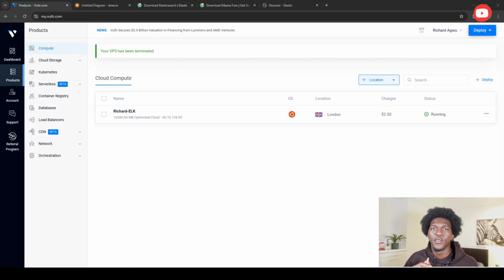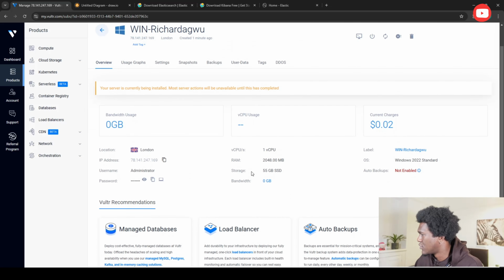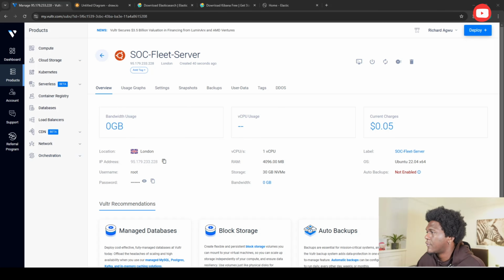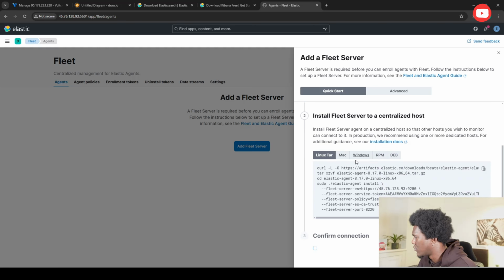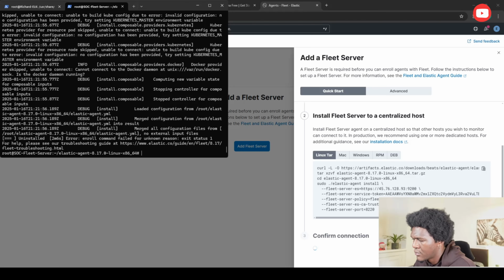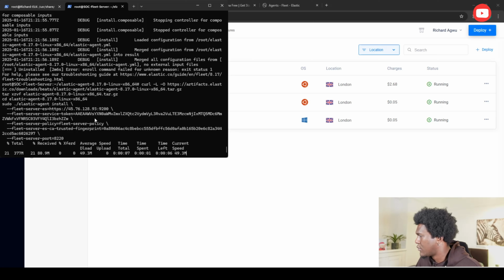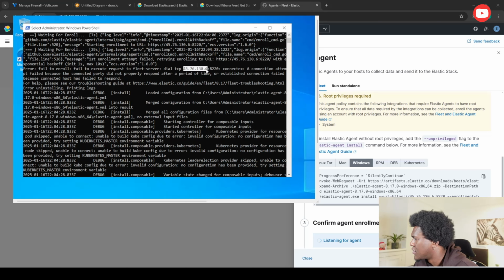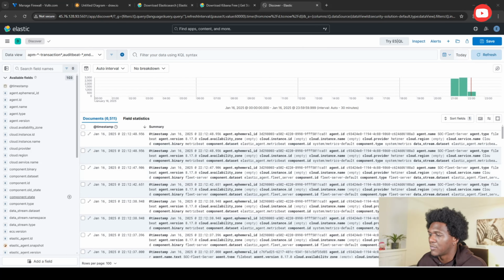Deploying Windows Server 2022 & Fleet Server to ELK Stack using Elastic Agent | Part 2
In this video, I will go through the process of deploying a Windows Server and Fleet Server, followed by enrolling the Fleet Server to the ELK stack (Elasticsearch, Logstash, Kibana). I will also deploy the Elastic Agent to the Windows Server, allowing it to seamlessly ingest logs into the ELK stack for centralized monitoring and analysis.

The first step in this video involves setting up the Windows Server. Next, I will deploy the Fleet Server, which plays a crucial role in managing and coordinating the Elastic Agents on the network. The Fleet Server ensures that all agents are centrally managed, making it easy to handle a large-scale deployment.

Once the Fleet Server was up and running, I proceeded to enroll it into the ELK stack. This step ensures that the Fleet Server can communicate with Elasticsearch, enabling data to be indexed and stored in a scalable and efficient manner. Additionally, the Fleet Server will be responsible for managing the Elastic Agent on the Windows Server.

I will then install and configure the Elastic Agent on the Windows Server, which will start ingesting system logs, security data, and performance metrics into the ELK stack.

By the end of the video, I will have a fully functioning centralized log management system, where all our Windows Server logs are being ingested, processed, and visualized through Kibana, making it easier to monitor and analyse your infrastructure.